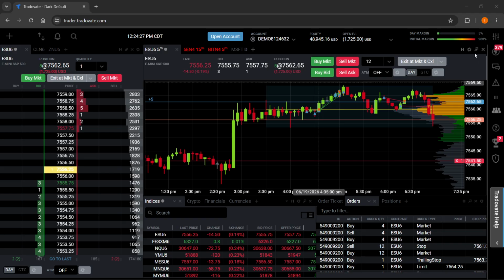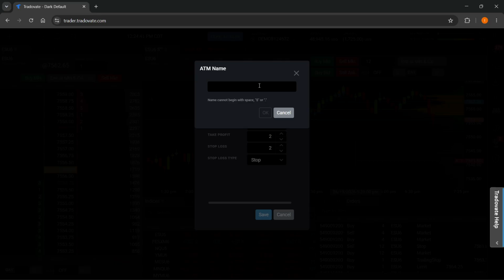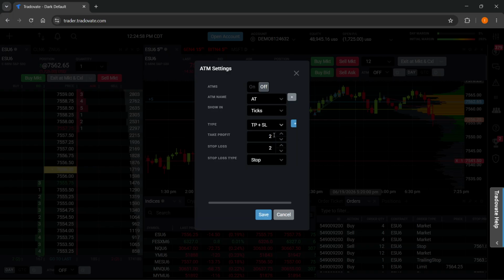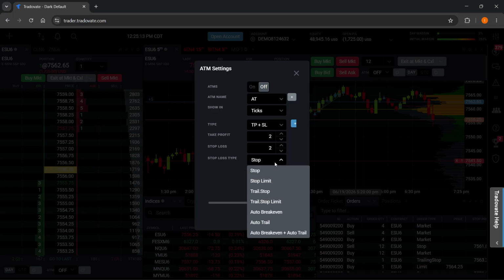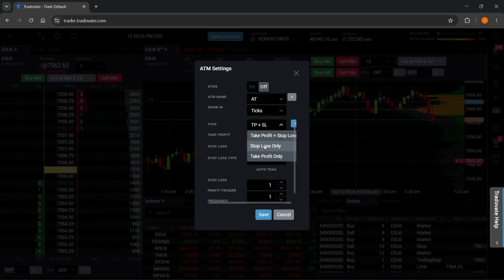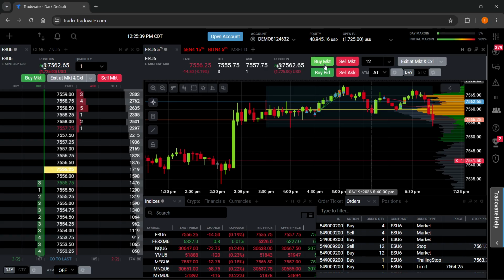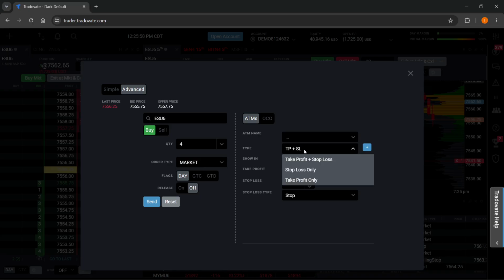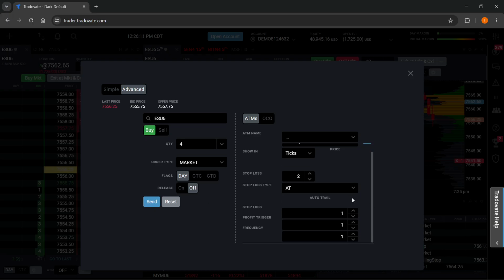How To PLACE AUTO TRAIL In Tradovate (QUICK & EASY) 2026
In this video, I'll show you how to place auto trail in tradovate. This is a full guide on how to set up and manage auto trail orders in your tradovate trading platform in 2026. In case you've been trying to implement auto trail features in tradovate, this is the video you need to see!